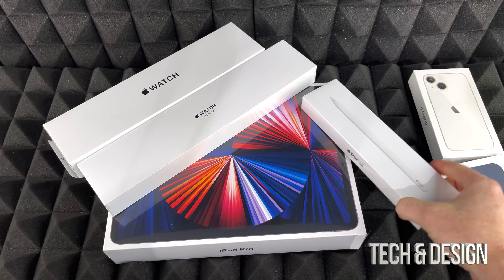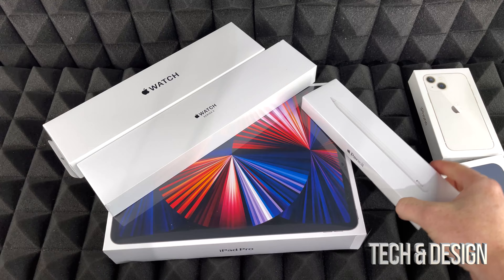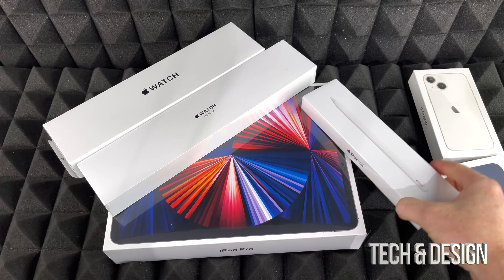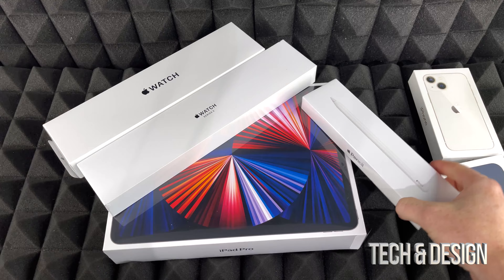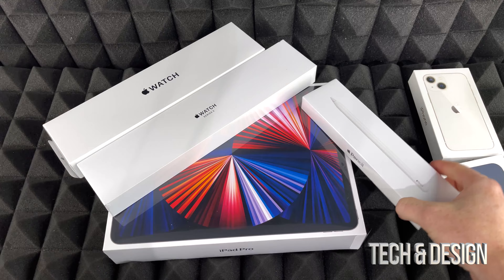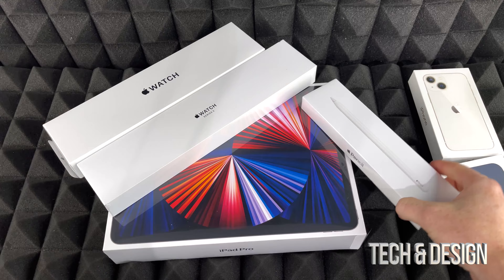Apple Shipping Review 2022 | How long does it take Apple to ship?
Shipping Directly from Apple.com | Apple Shipping Time